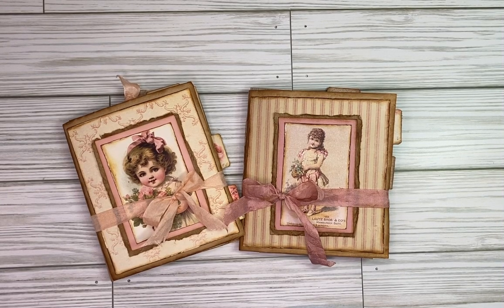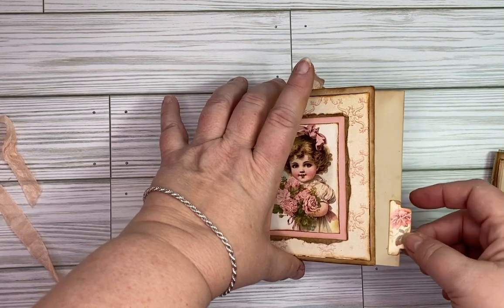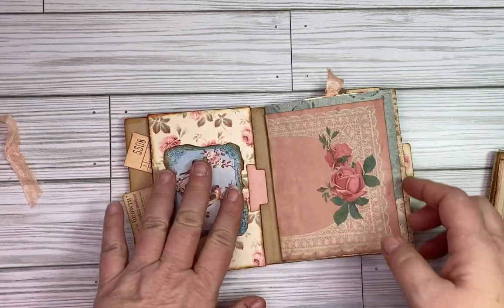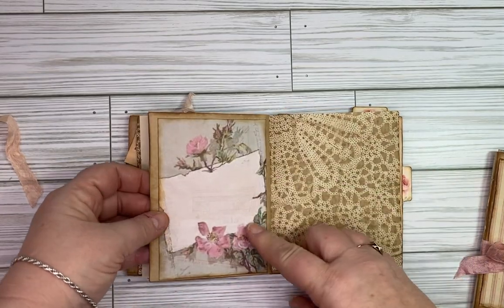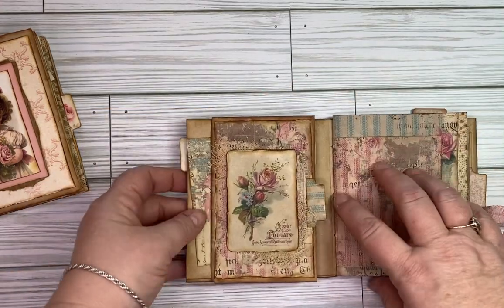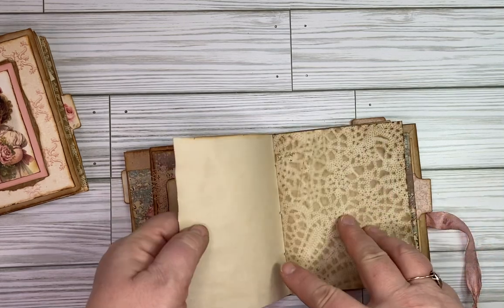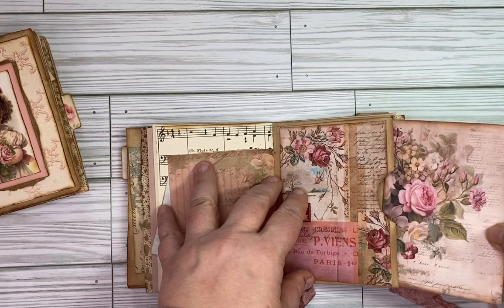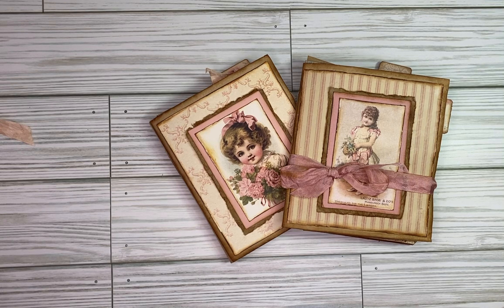Flip through of Paper bag journals added to my Etsy shop.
This is just a quick flip through of a couple of small paper bag journals that I have listed in my Etsy shop.
In one of my previous videos I linked to the inspiration video and a video tutorial I had watched by Liz the paper project.